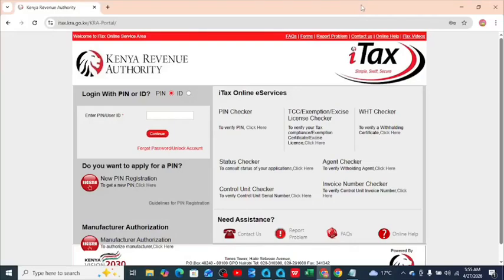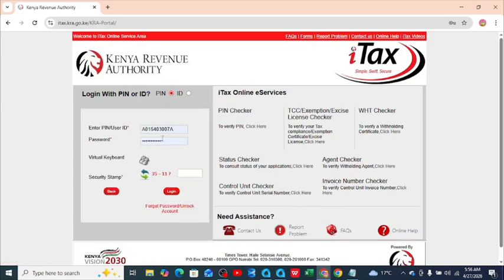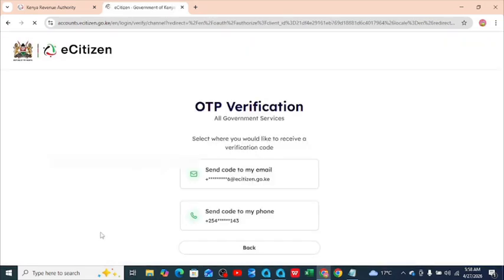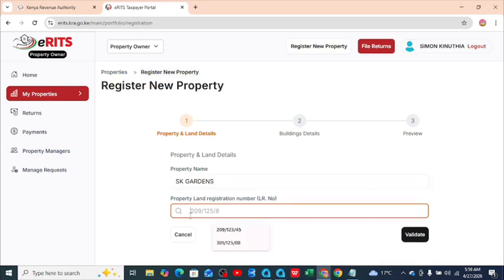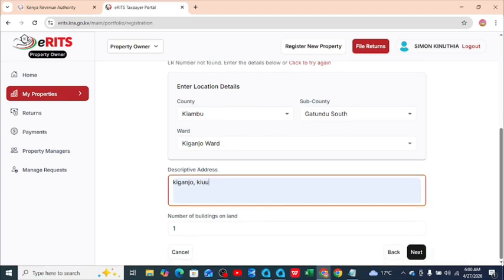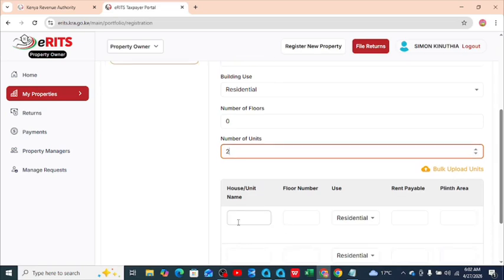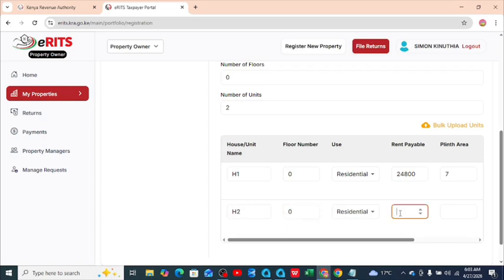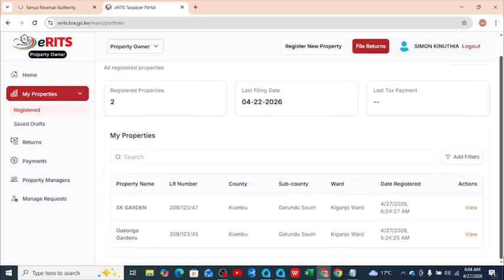How to Register Property for MRI on KRA eRITS (Step-by-Step Guide) | Rental Income Tax Kenya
In this video, I’ll show you how to register your property for Monthly Rental Income (MRI) using the new Electronic Rental Income Tax System (eRITS) introduced by KRA.
If you’re a landlord or earning rental income, it’s important to understand how this new system works and how to properly register your property step by step This is a beginner-friendly guide based on the actual process, so you can follow along easily. 🔗